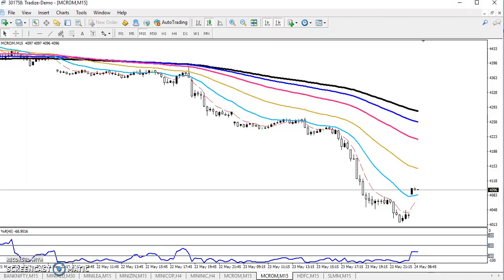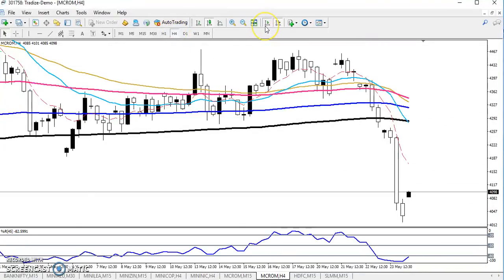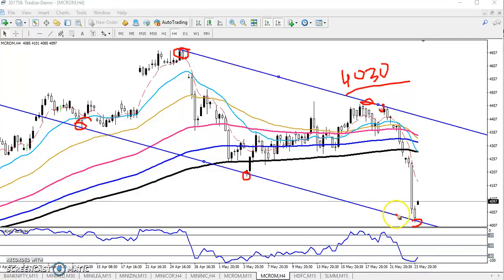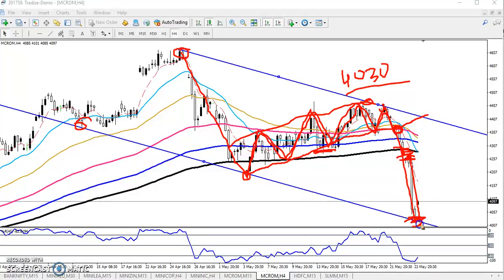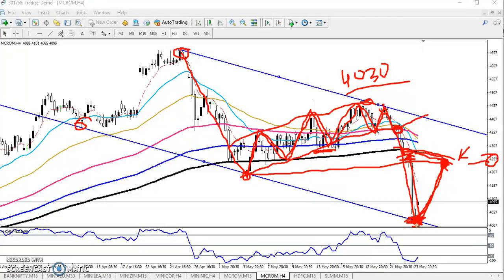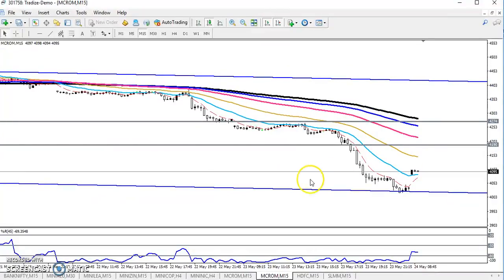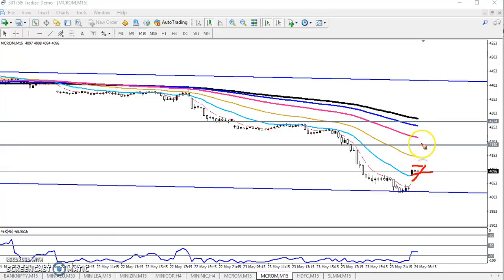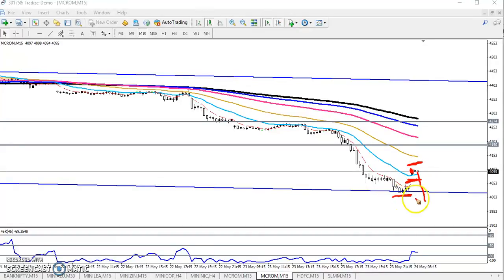Today MCX Crude Oil Market Research 24.05.2019 (English)